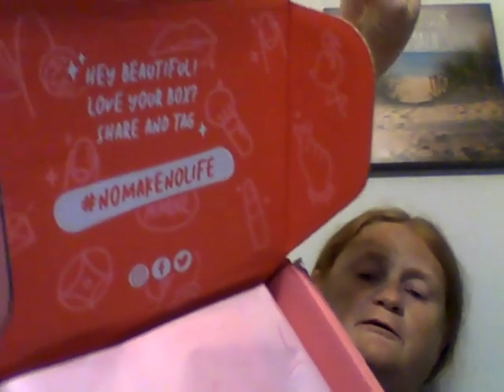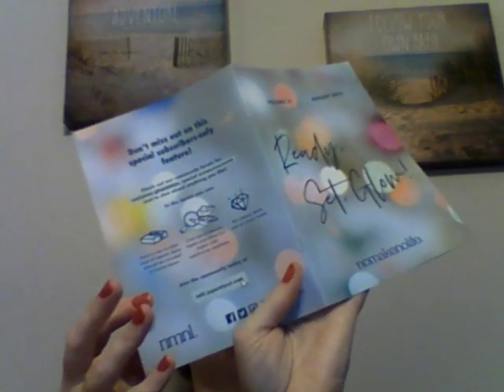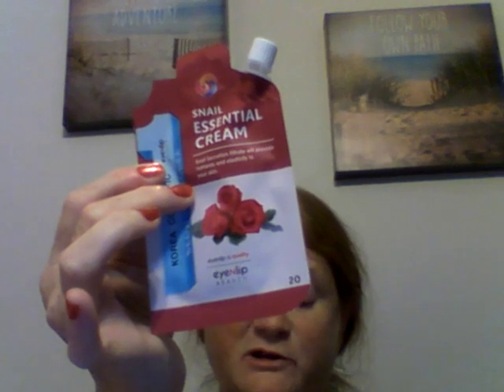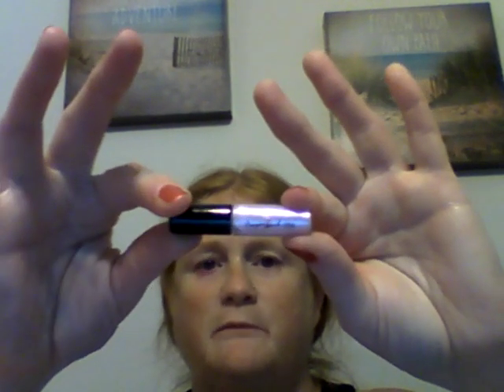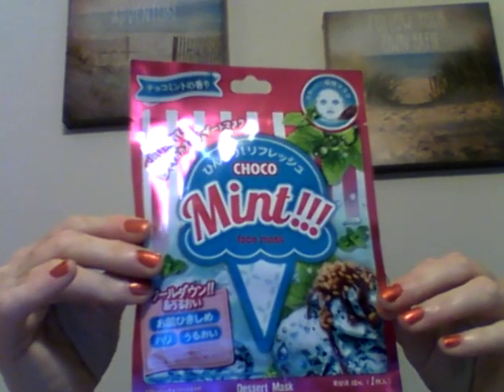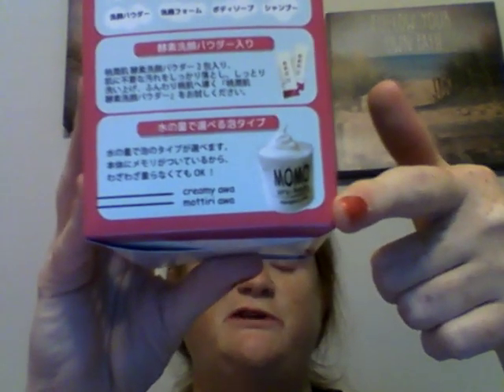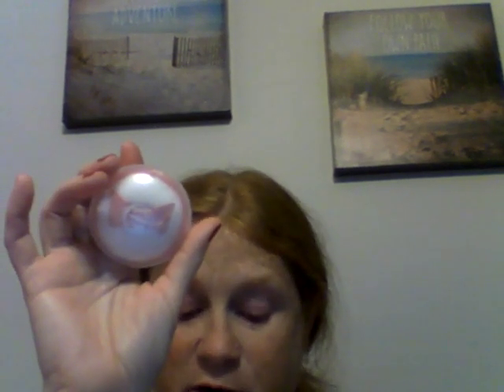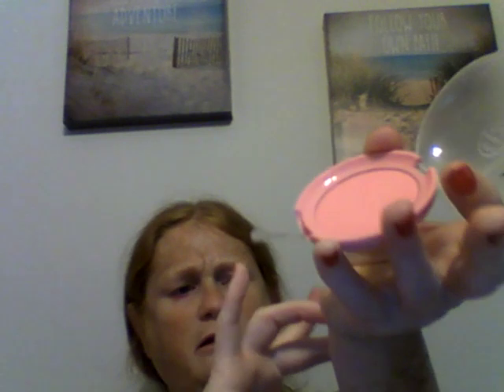NEW!! Come see what Japan has in BEAUTY!!! NMNL Aug 2019